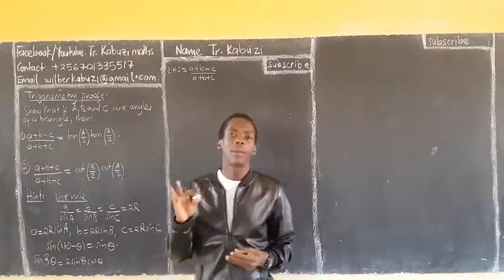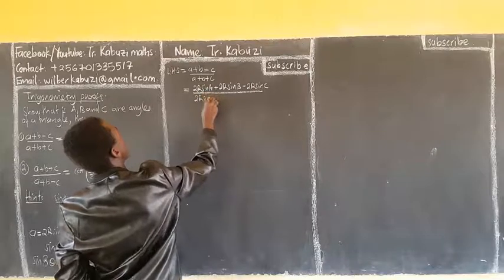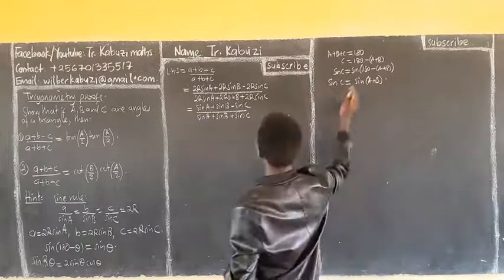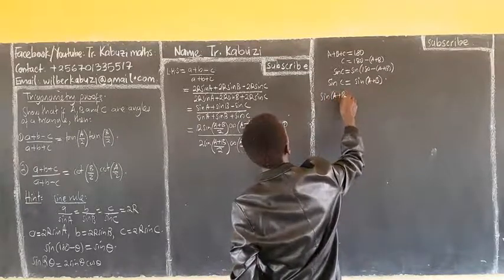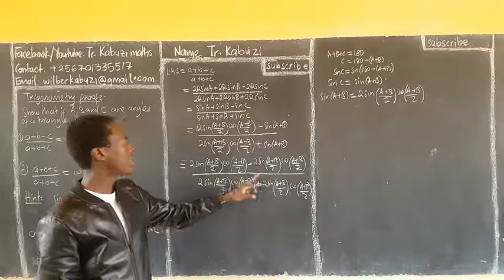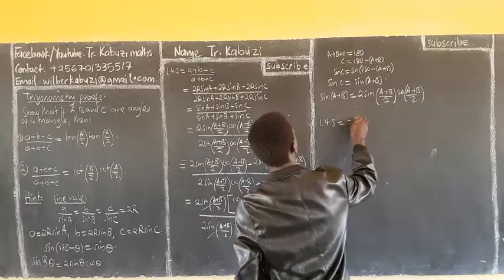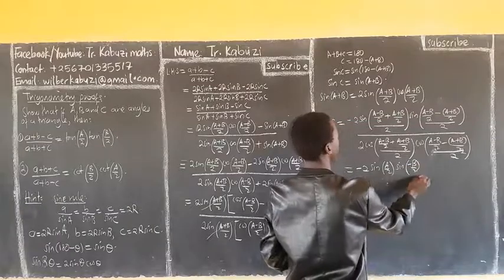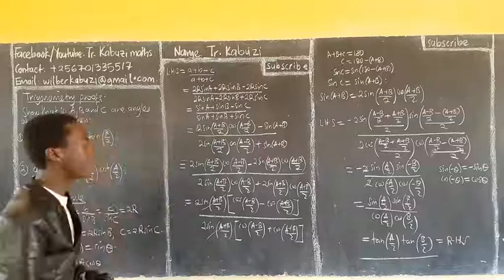trigonometry proof 12............africastruggle.